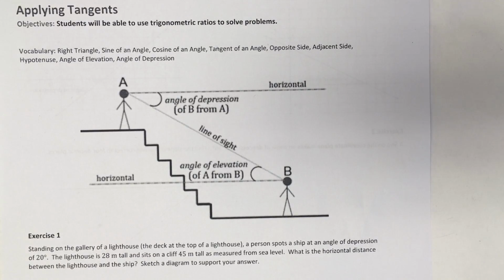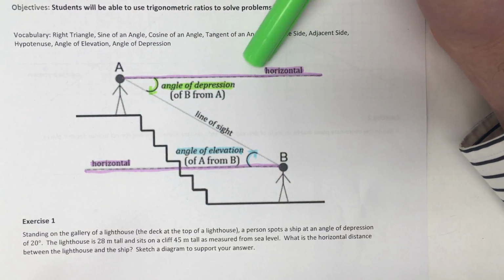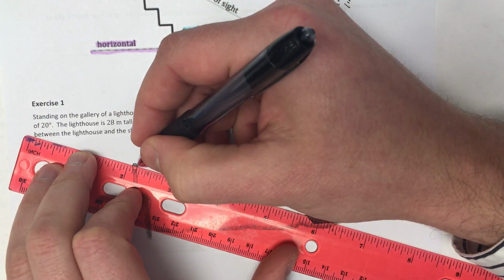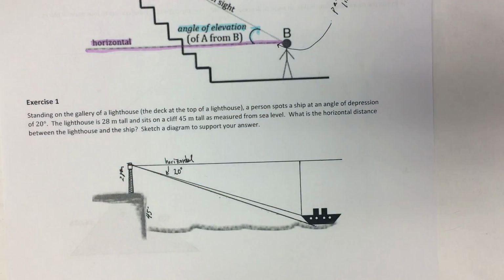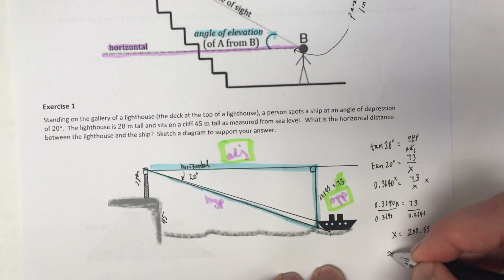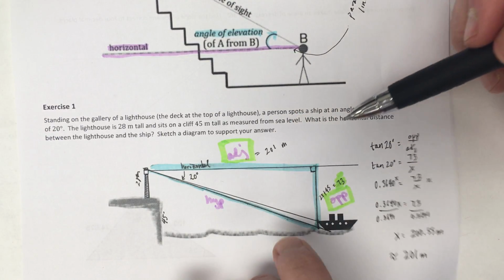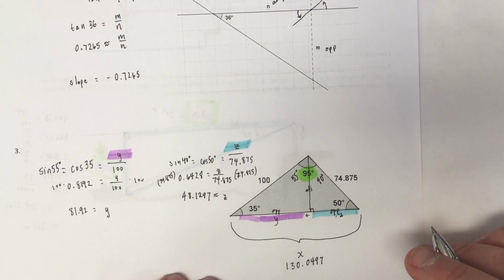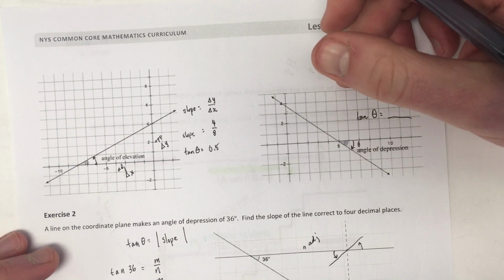VN D66 _ Tangent Application